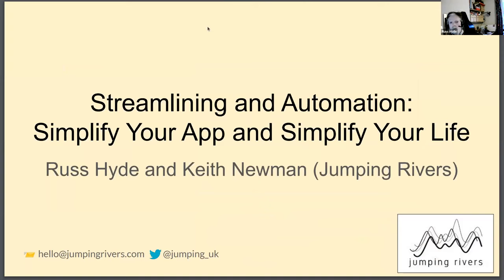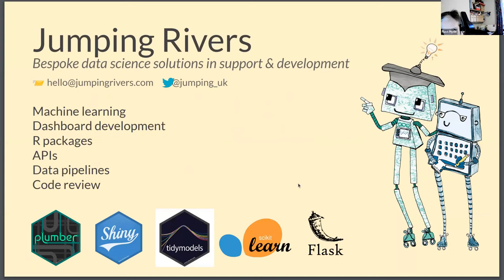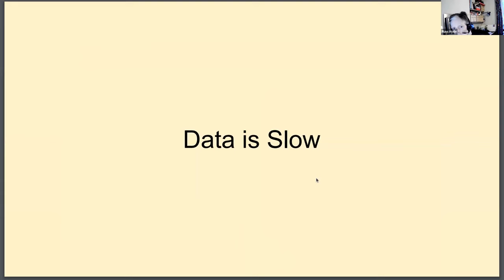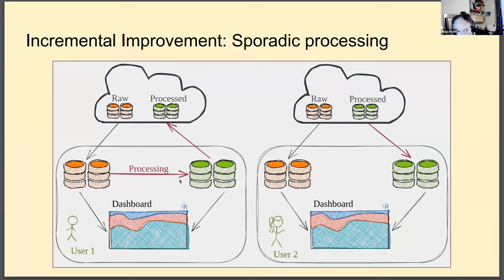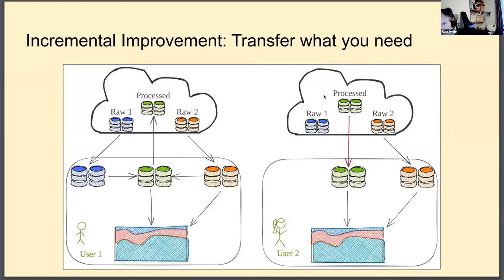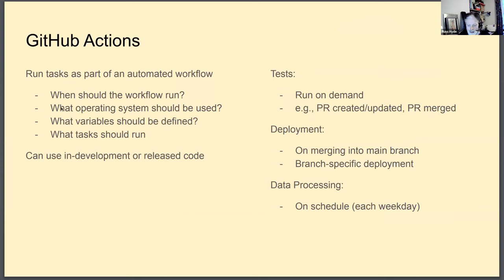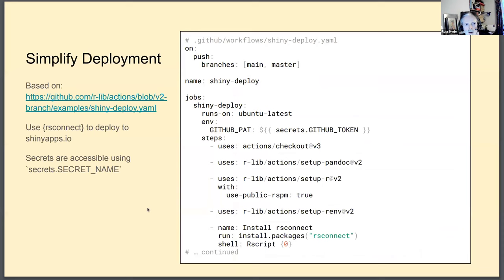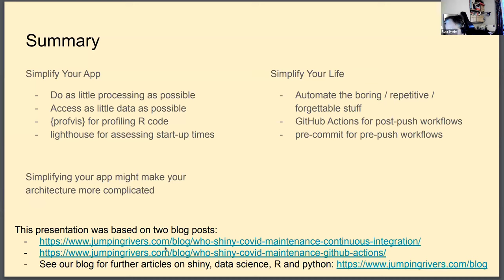Streamlining and Automation Simplify Your App and Simplify Your Life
Russ Hyde, Senior Data Scientist at Jumping Rivers & Keith Newman, Data Scientist at Jumping Rivers

Data rarely stands still. So how do we ensure that the data presented by a Shiny application is up-to-date? This question will be discussed with reference to the “WHO/Europe COVID-19 vaccination programme monitoring app” which has been maintained since 2021 for the World Health Organization by Jumping Rivers. One approach is to process the raw data while the application is running. This can hamper an application when data processing is computationally expensive. An alternative is to pre-process raw data on demand: when an update arises, the pipeline runs and any processed data is stored for later access. The issue now is one of coordination. Who is responsible for running the pipeline, when / where will processing be performed, and where will processed data be stored? The application described here integrates COVID-19 vaccination data from many sources using a pipeline that takes several minutes to run. Russ will describe how and why this pipeline was moved from running inside the application to running externally. The talk will discuss using GitHub Actions to coordinate running several tasks related to Shiny (deployment, processing) on both a scheduled and ad-hoc basis.

Main Sections

0:00 Introductions
1:30 Data does not sit still
2:50 Data evolves
4:42 A typical Shiny app
6:08 Data is slow
6:30 Diagnosis: profiling from the browser
8:15 Incremental improvement: sporadic processing
9:27 Network data is slow…
10:15 Incremental improvement: transfer what you need
11:25 Streamline your app
12:48 Simplify your life
14:16 GitHub Actions
14:53 Simplify deployment
18:16 Summary
20:00 Wrap up and Q&A

More Resources